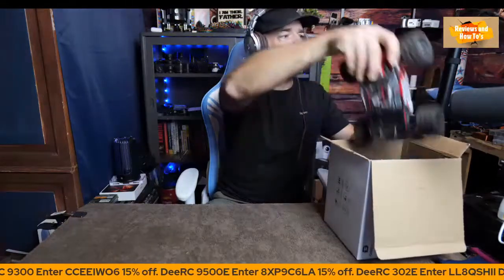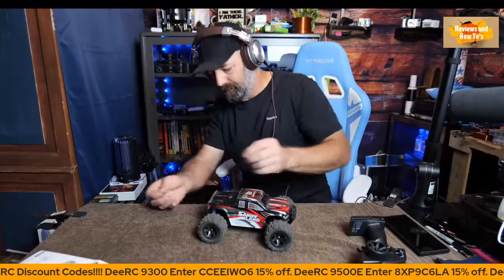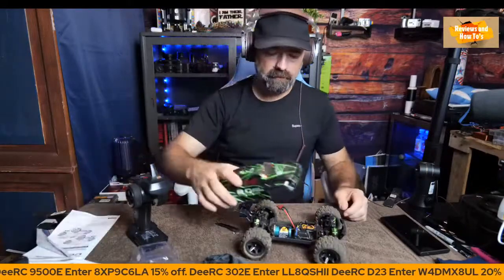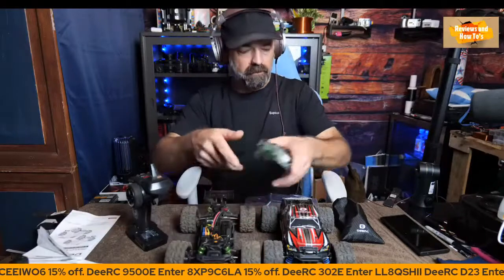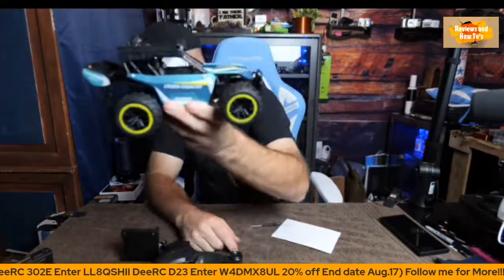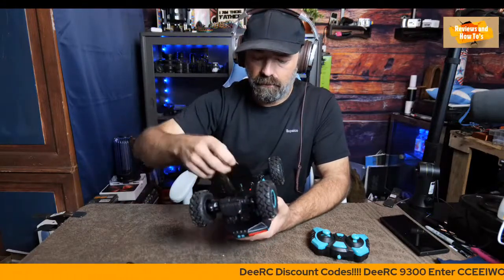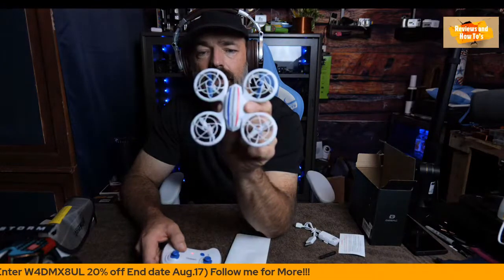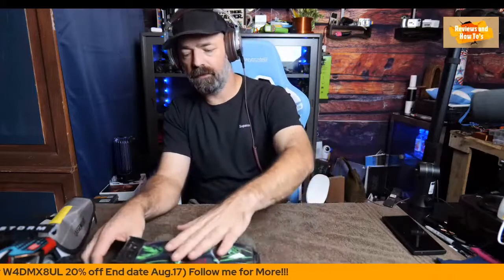DeeRC Review What I learned Bashing Today!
DeeRC D23 Here!

DeeRc 2104 Here!